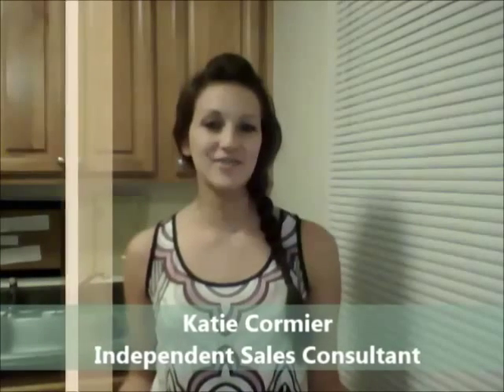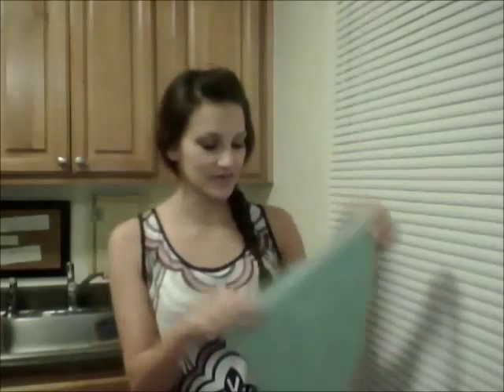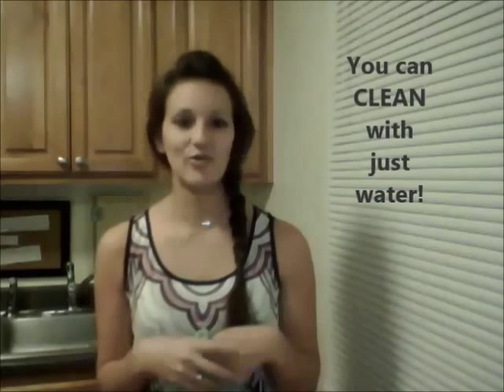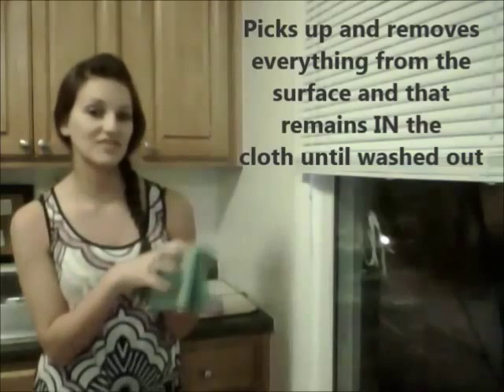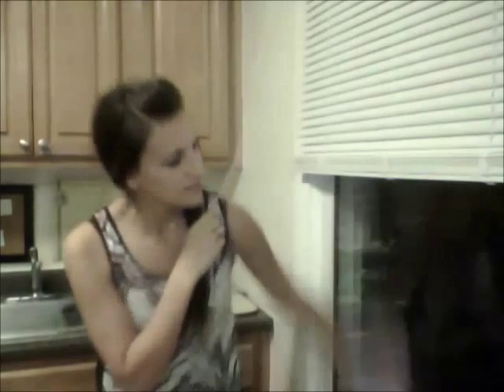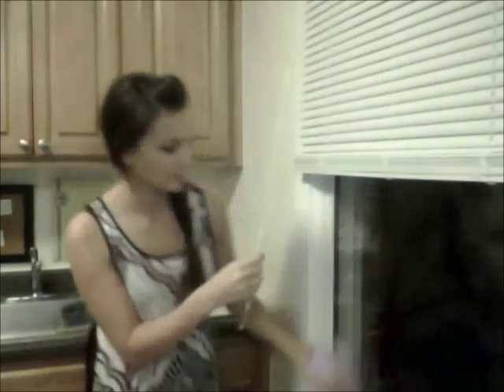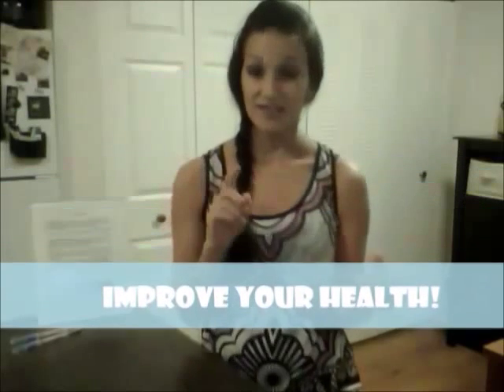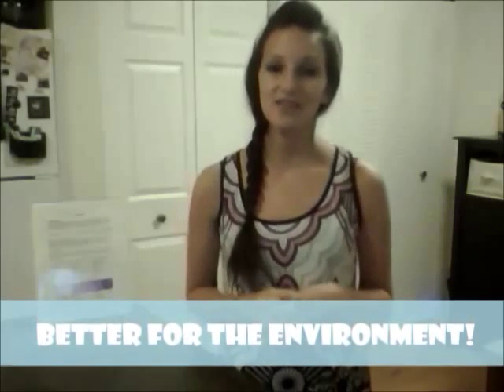Norwex 101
With Norwex products you can clean faster, better, safer and cheaper! Watch this video to learn HOW and to watch me do two of my favorite demos - Cleaning butter off a window, leaving it streak free! AND cleaning a surface contaminated with raw chicken residue!!!